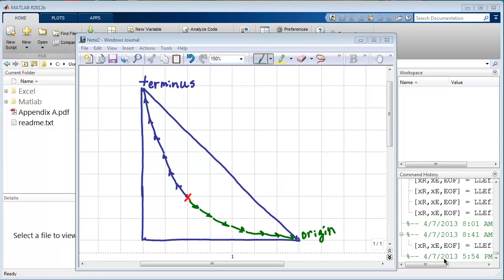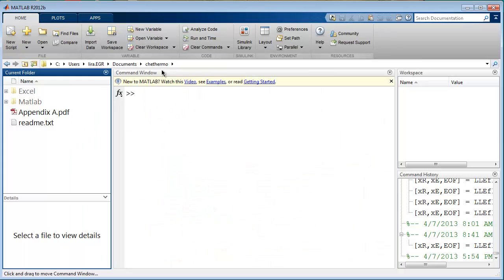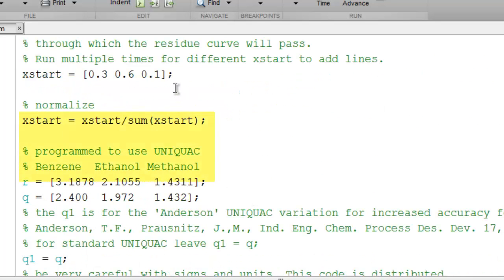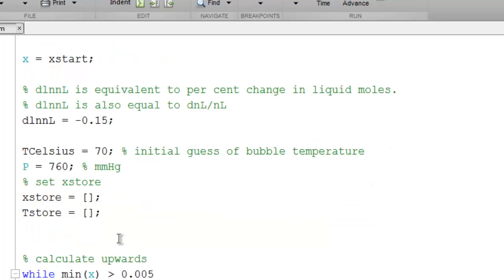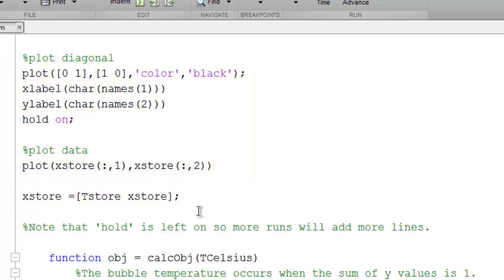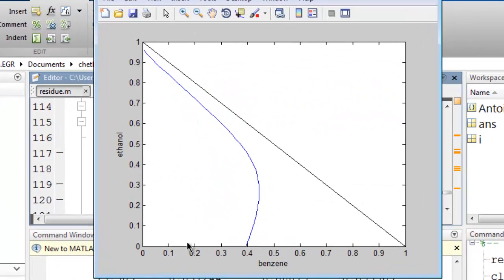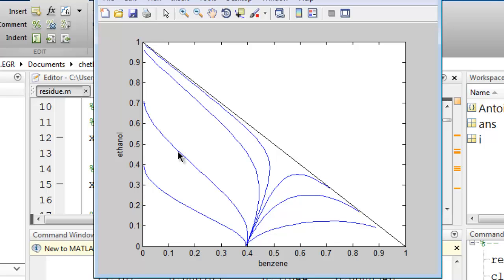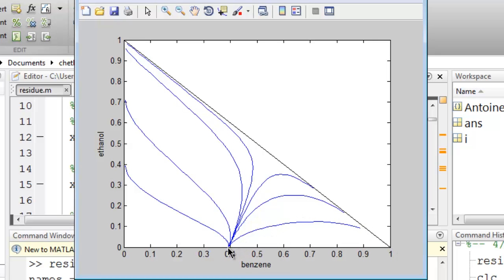Residue Curve Modeling using Matlab/chap16/residue.m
Residue curves are powerful guides for distillation column design. Residue curves can be generated using bubble temperature calculations as described in the textbook. This screencast describes the strategy to generate a residue map by generating a series of curves and then inferring the location of the separatrices (distillation boundaries).